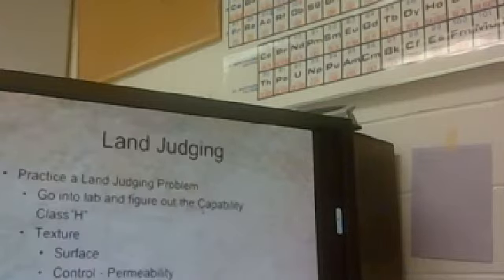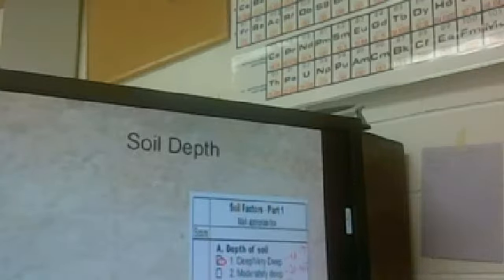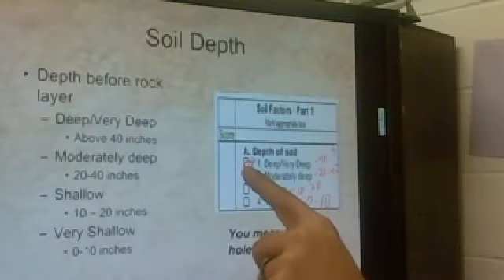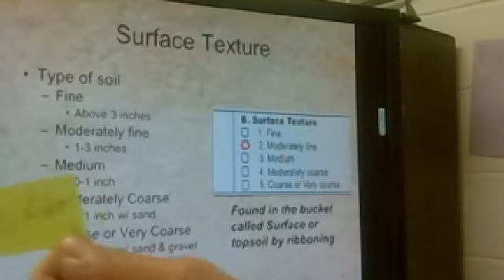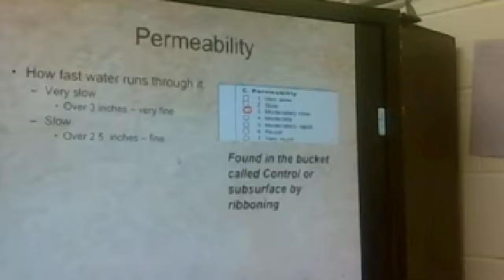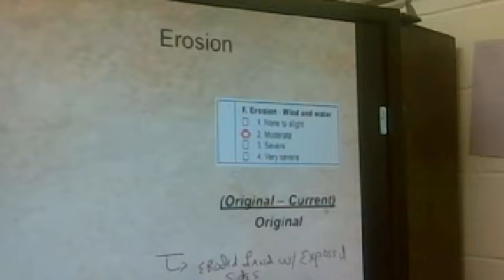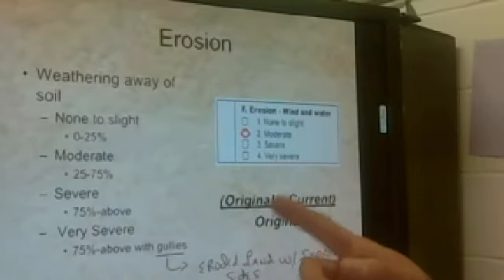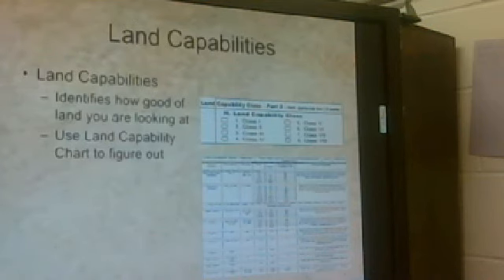Land Judging Scorecard Part 1